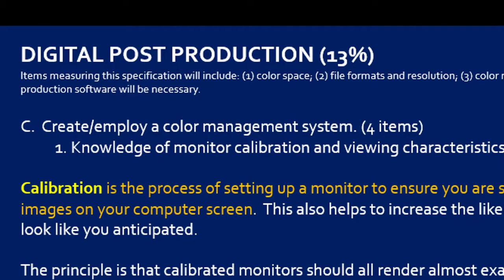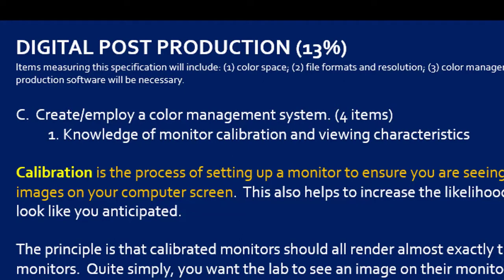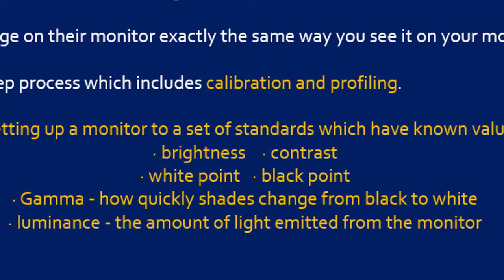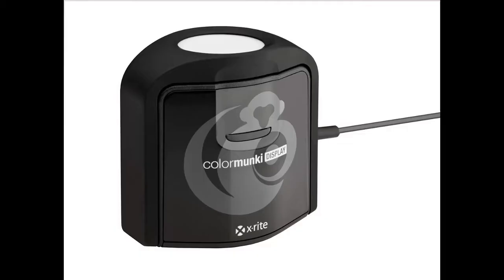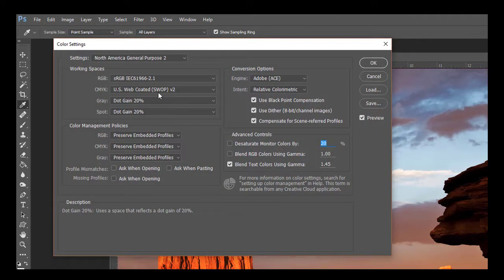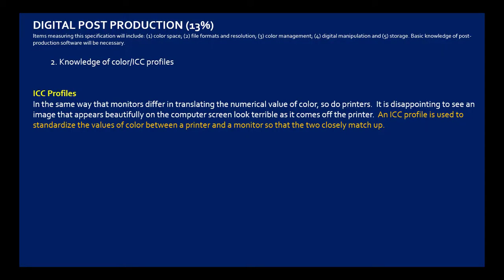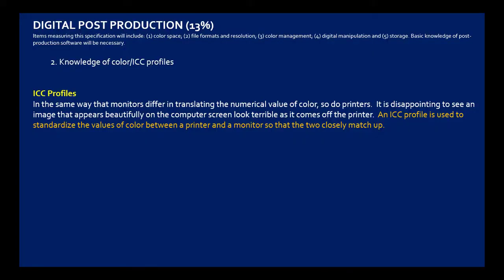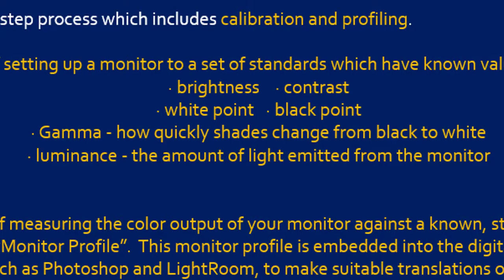Preparing for PPA Certification: Digital Post Production - Section C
C.  Create/employ a color management system. (4 items)